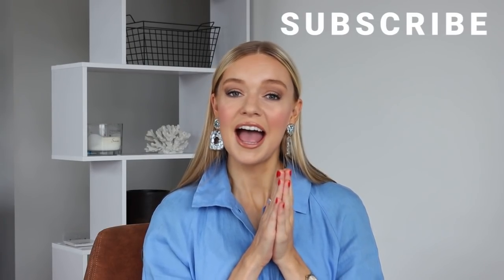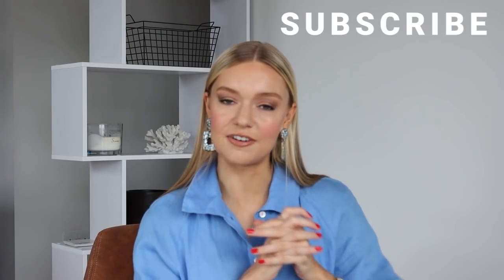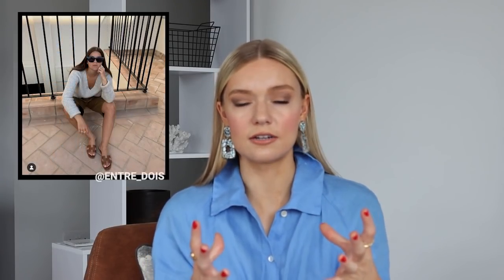ALL TIME STYLE ESSENTIALS | WARDROBE CLASSICS | Lessons with Lydia, Ep. 4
ALL TIME STYLE ESSENTIALS

LESSONS WITH LYDIA EPISODE 4
EVERYTHING FROM THE LITTLE BLACK DRESS TO THE WHITE MEN'S SHIRT